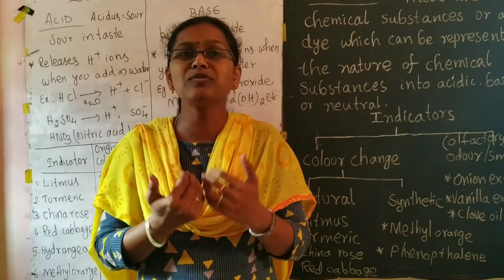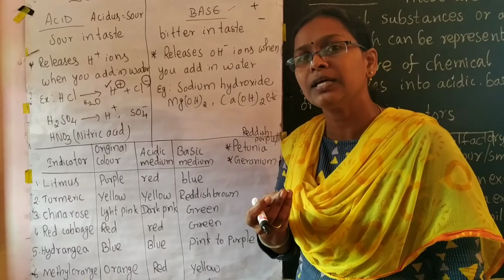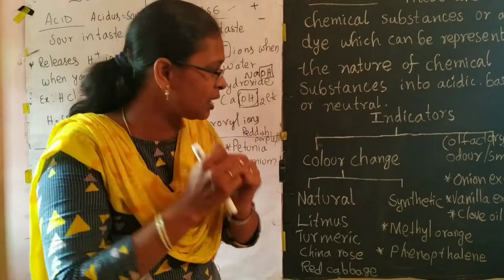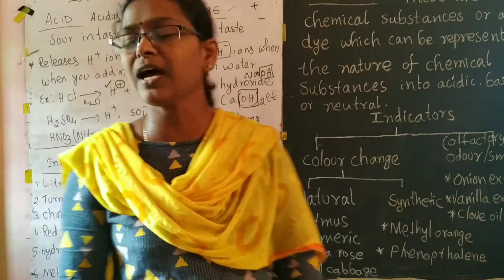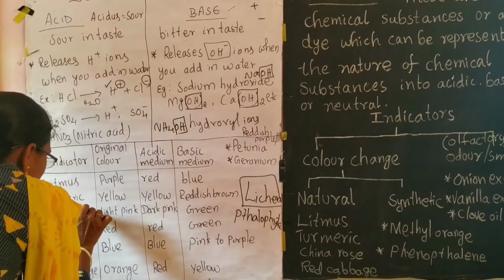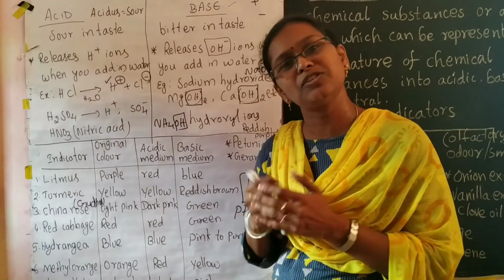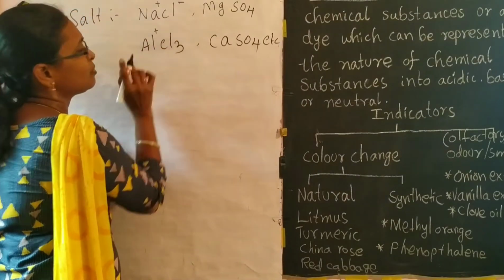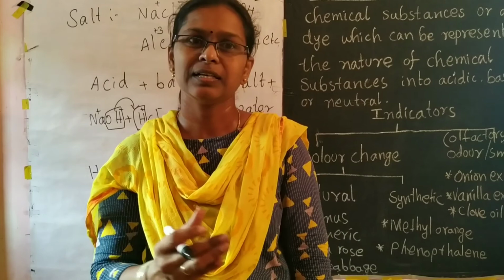Acid, Bases and Salts ( part-1) Class10